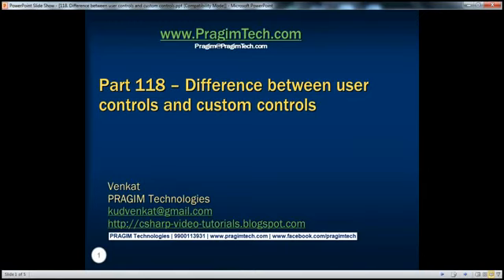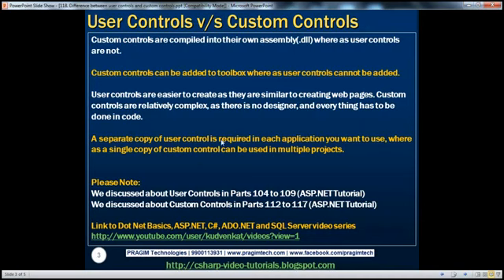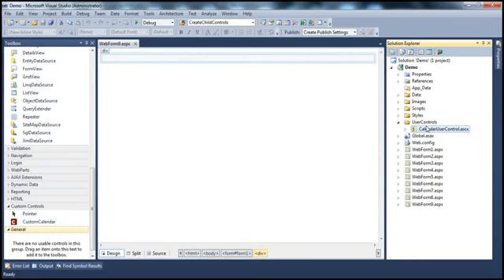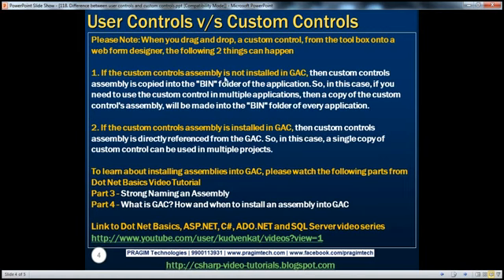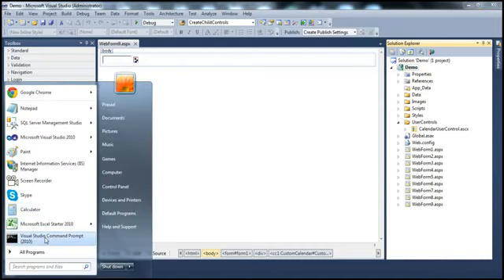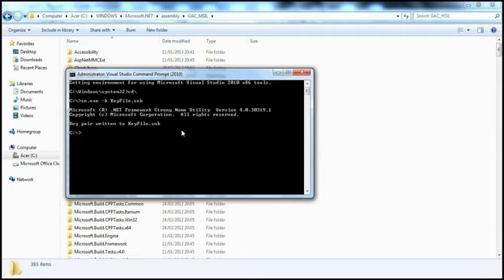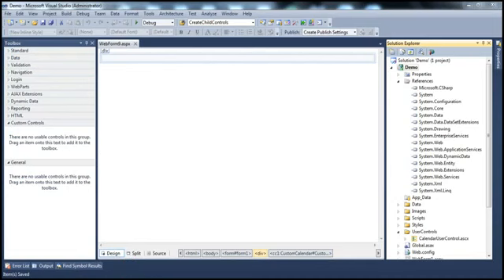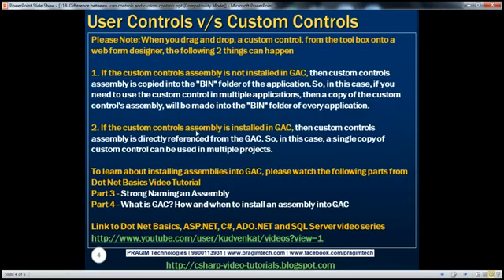118 Difference between user controls and custom controls Part 118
118 Difference between user controls and custom controls Part 118